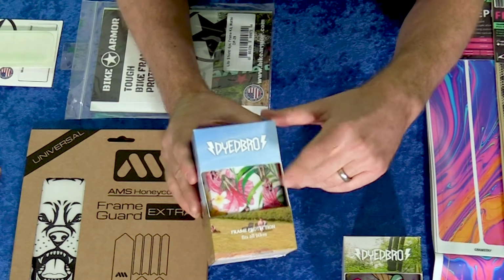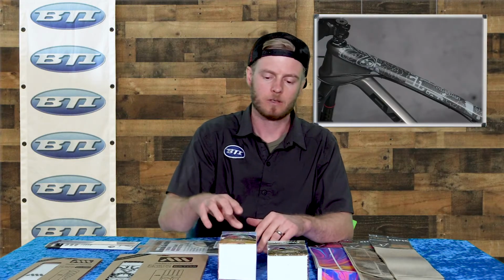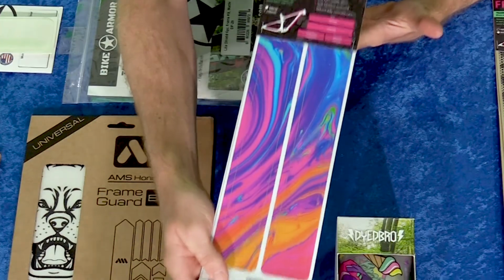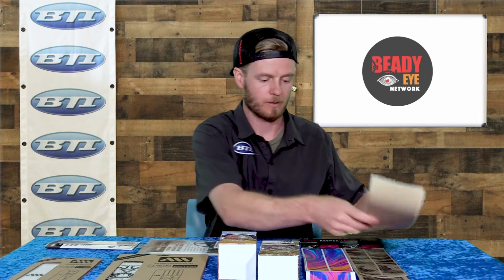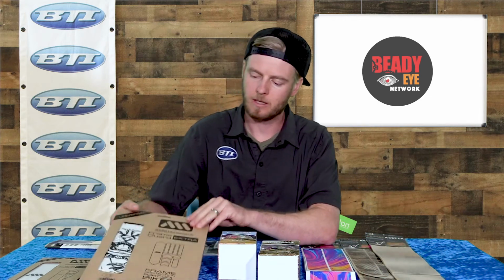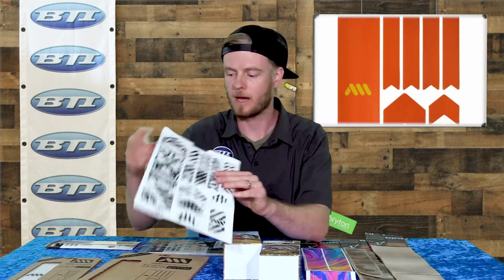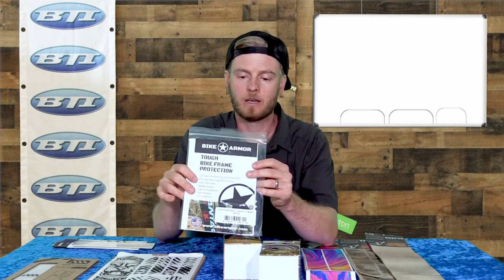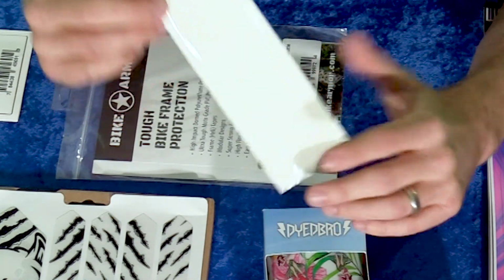Winter Riding Series : Frame Protectors to keep your Bike looking Spot On!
Winter Season Bike Protection - It’s getting muddy and gritty out there! In today's video Pete showcases some great frame protectors to help keep your bike looking spot on!

Keep your new bike looking Great!

ITEMS FEATURED:
Dyed Bro Frame Protection
/Winter%20Riding%20Series%20?page=1#_

/Winter%20Riding%20Series%20?page=1#_

/Winter%20Riding%20Series%20?page=1#_

/Winter%20Riding%20Series%20?page=1#_

If any of these products seem like they might fit your needs, then head on over to your local bike shop and tell them that BTI sent you!